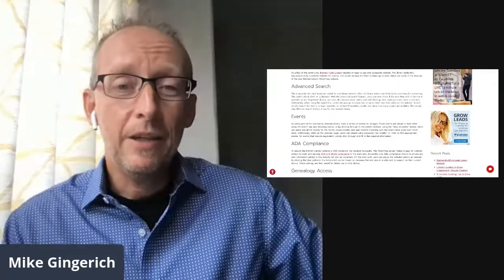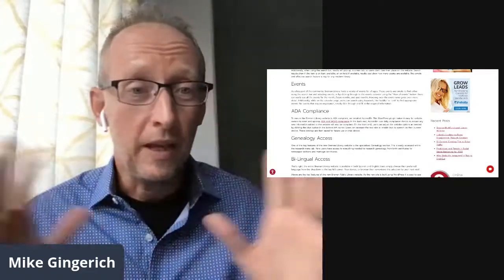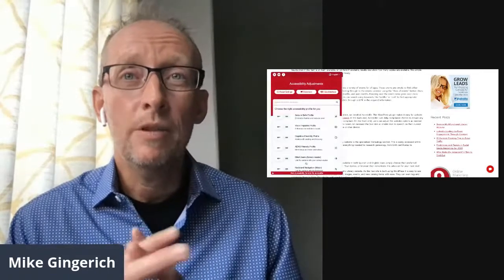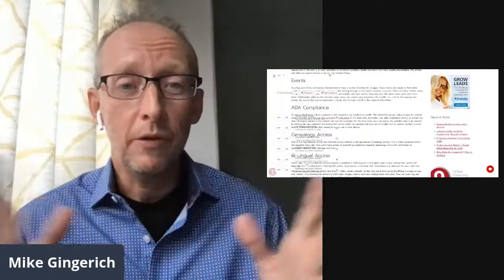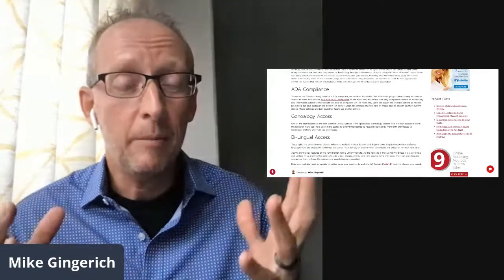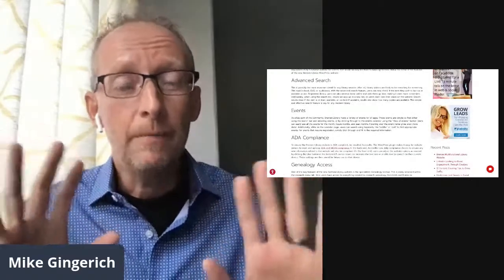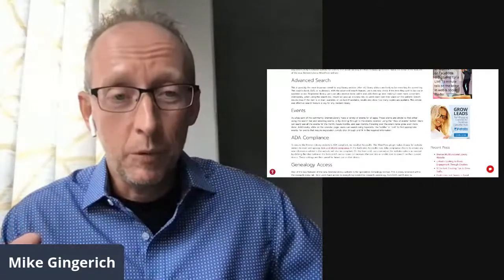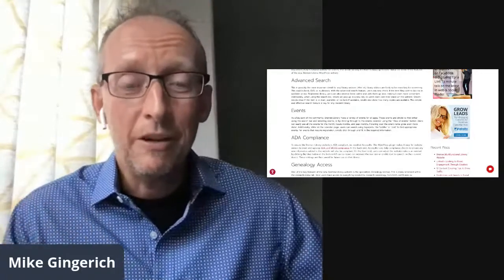Live with Mike! Adding Advanced Features to your Website